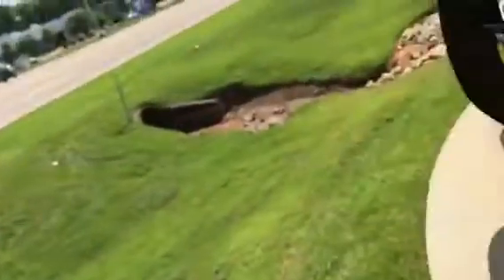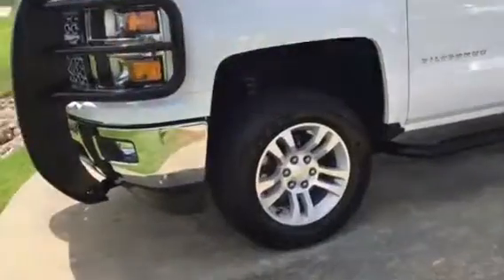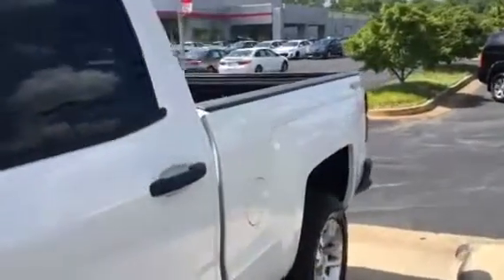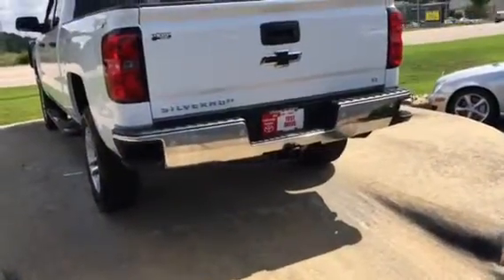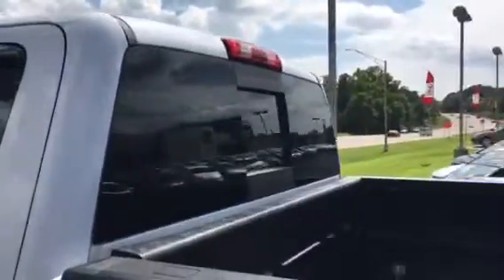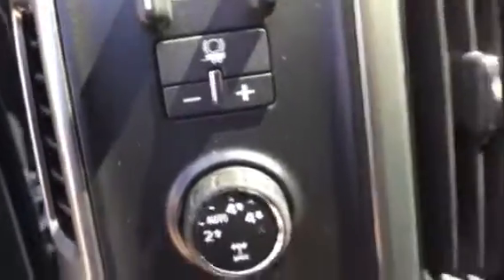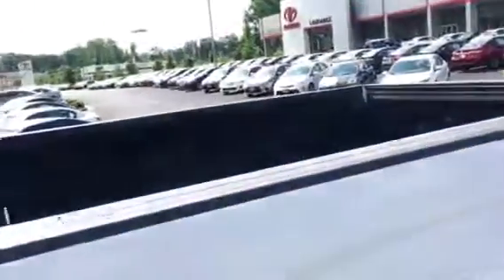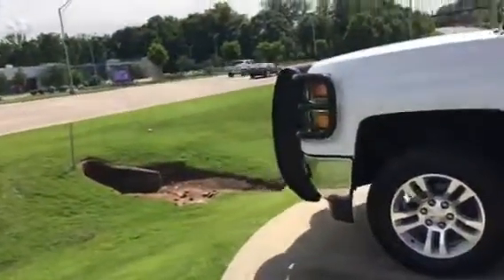2014 Chevy Silverado by Tilmon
4x4 crew cab LT cloth and 6 ft bed